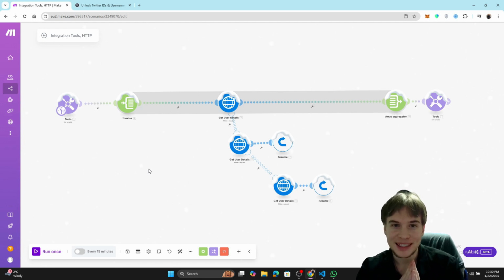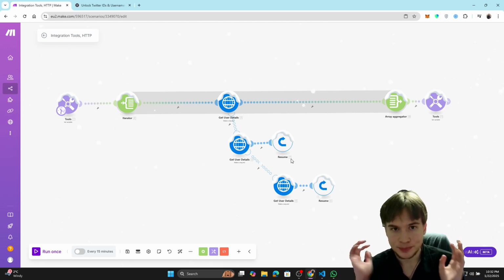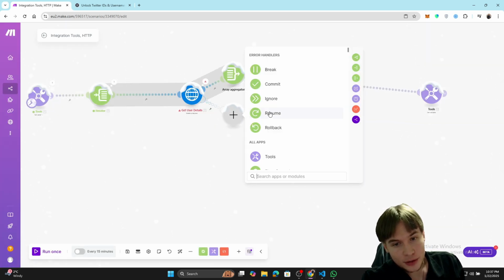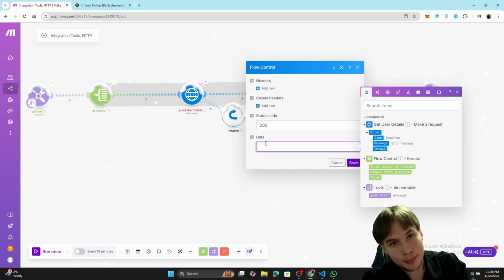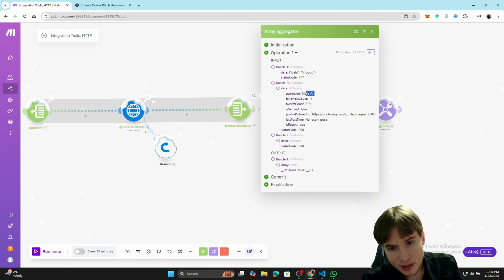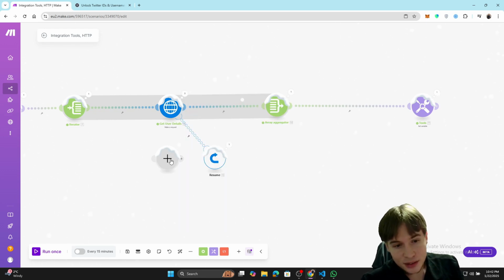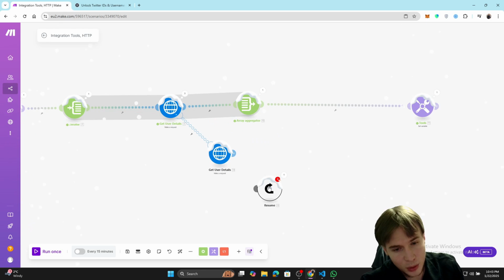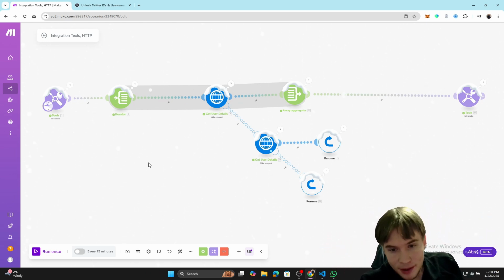2 Minutes Hack! Your Make.com Scenario WILL NEVER FAIL AGAIN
⬇️Download AI Automation Make com Blueprints for Free | 🔝Sign up for MOM AI Restaurant & RECEIVE 3💸 Euros now

Join us in this cheerful tutorial on implementing a retry mechanism in Make.com! Discover simple yet effective strategies to keep your automation workflows running smoothly without interruptions. It's time to optimize your AI-powered solutions!

Unlock the potential of your automation workflows with our latest tutorial, where we delve into implementing an effective retry mechanism in Make.com!  In this engaging video, we'll guide you on how to ensure your long scenarios run smoothly without interruptions, allowing you to execute tasks to completion. Learn the ins and outs of handling complex cases, such as retrieving user details based on IDs from your server through HTTP requests, and how to overcome common pitfalls like timeout errors, especially when hosting services on Vercel. Explore both simple and comprehensive solutions for effective error handling and understand the importance of using the 'Resume' module for backup in case of unexpected failures. By the end of this video, you'll not only have practical techniques for mitigating errors but also insights on how to enhance your overall workflow reliability. You won’t want to miss out on these invaluable AI-powered automation tips that can save you time and money!

0:00 - Greeting
0:30 - Introduction to Make.com Retry Mechanism
1:15 - Handling Complex HTTP Requests
3:45 - Introducing the Resume Module
5:30 - Error Handling Strategies
7:00 - Demonstration of Scenario Setup
9:00 - Conclusion and Subscribe Call